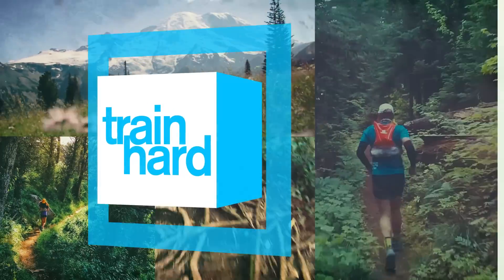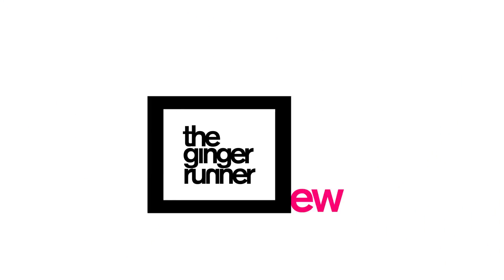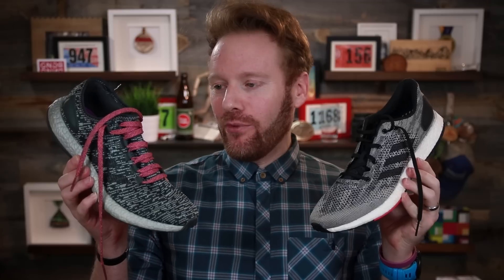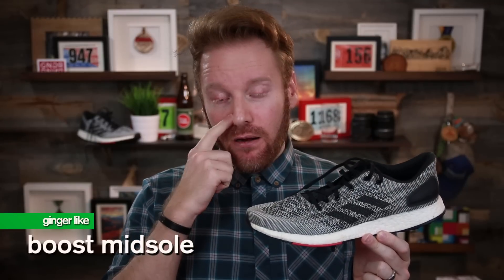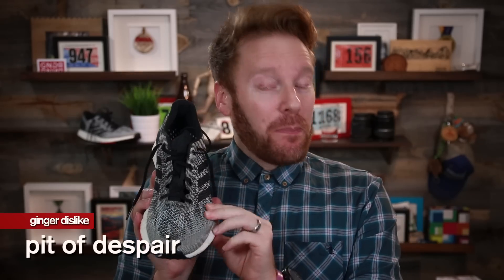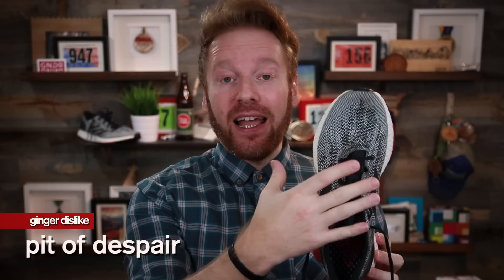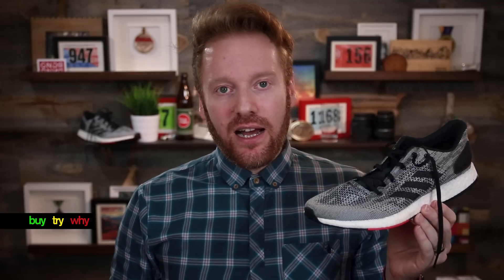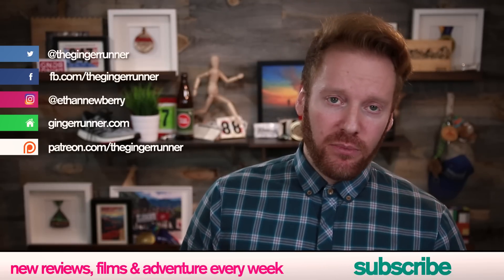ADIDAS PUREBOOST DPR REVIEW | The Ginger Runner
The Adidas Pureboost DPR are a wonderful surprise for me. After reviewing both the Ultraboost (I liked it) and the Boston (also enjoyed it), I was stoked to see a Boost shoe smack dab in the middle. Not too thick and clumsy, not to thin and race-flat oriented. This middle ground provides me with enough cushion and flex for long and short runs. Totally recommend. What do YOU think of the Adidas PureBoost DPR?

This product was provided by Running Warehouse. All opinions are my own.